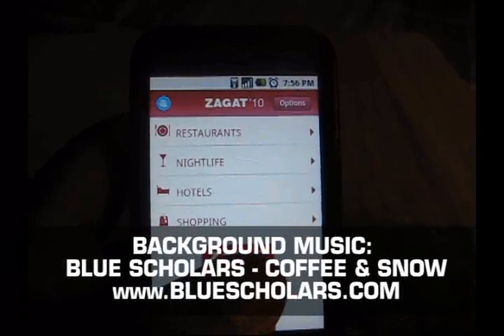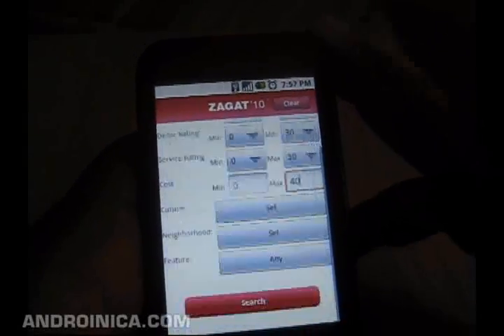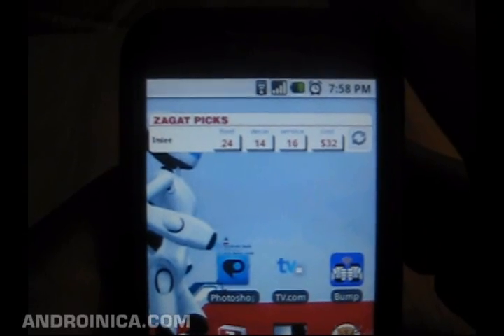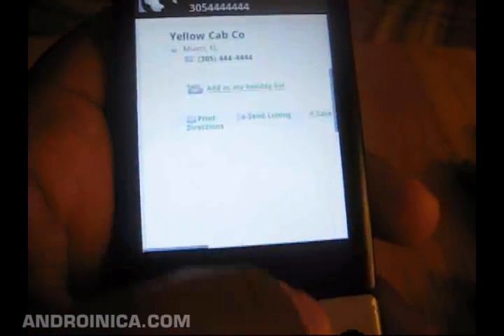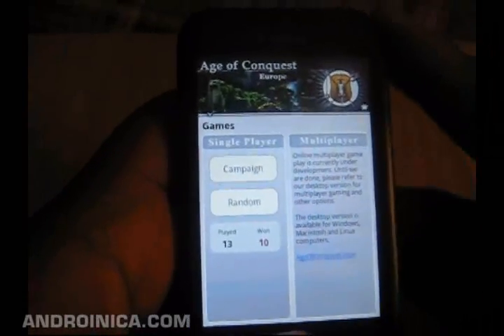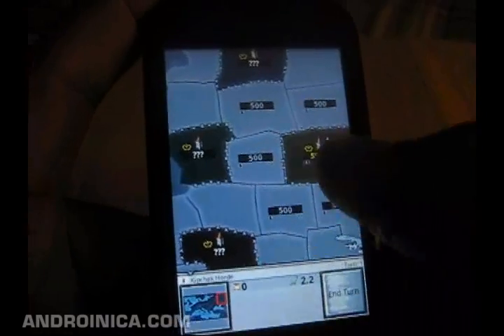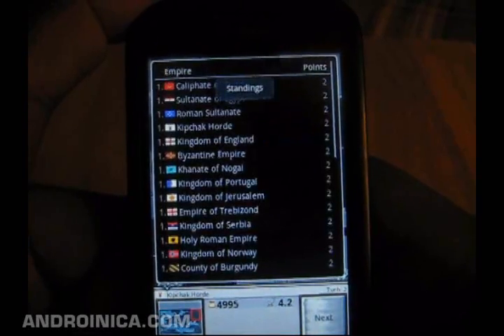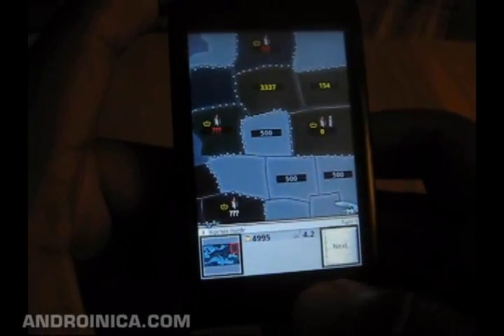Android App Alert 5 (Part 2 of 2)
Video explanations of Android apps ZAGAT To Go, Jarman's Reverse Lookup, Age of Conquest: Europe